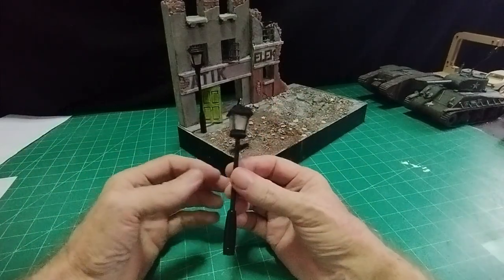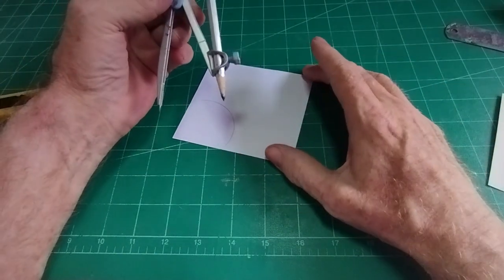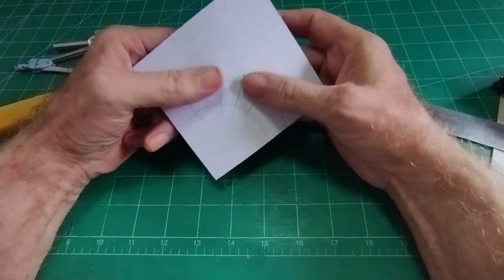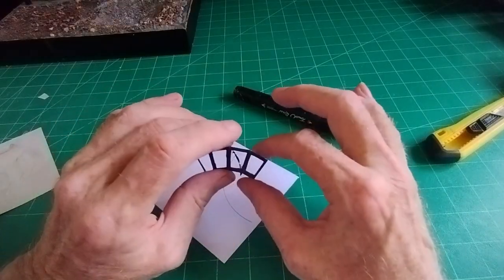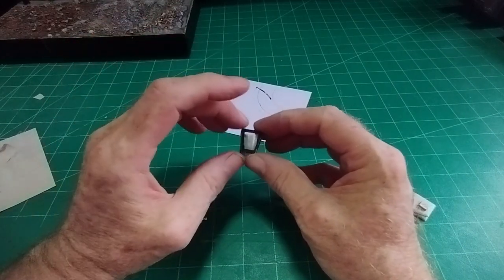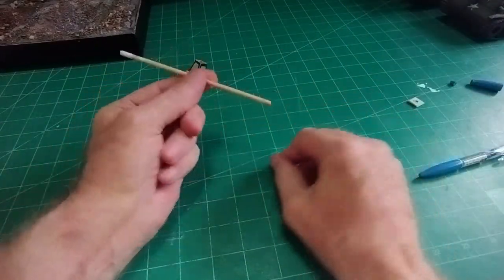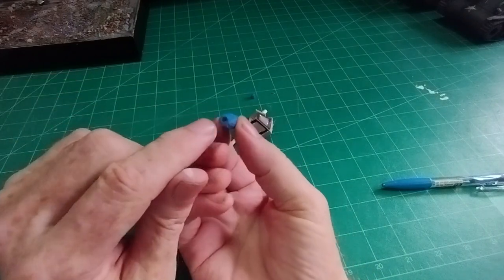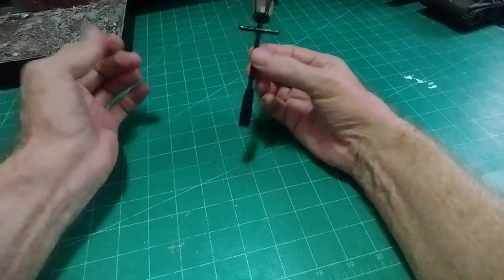Vintage street lamp, full tutorial